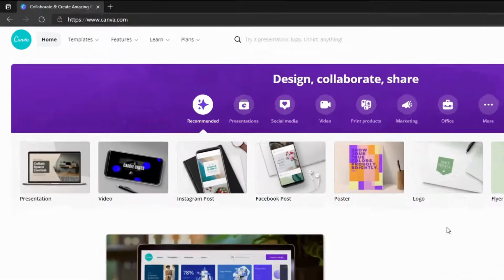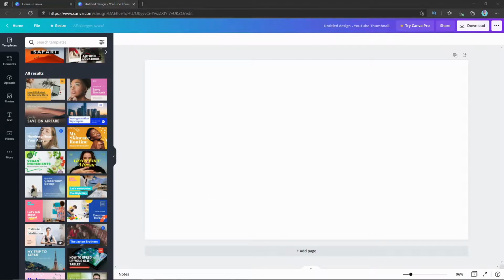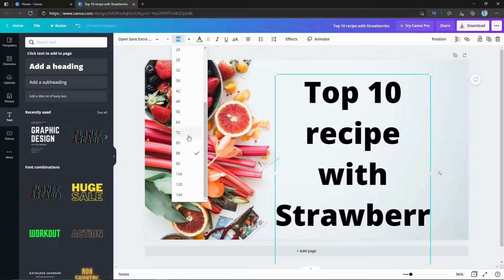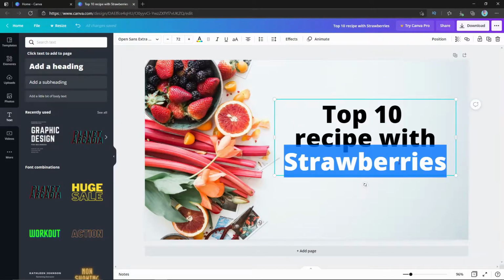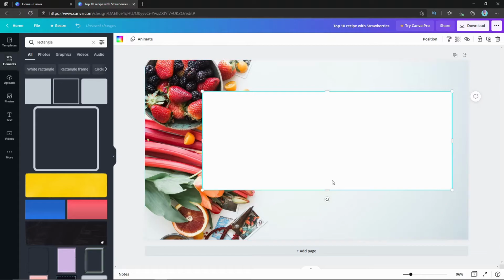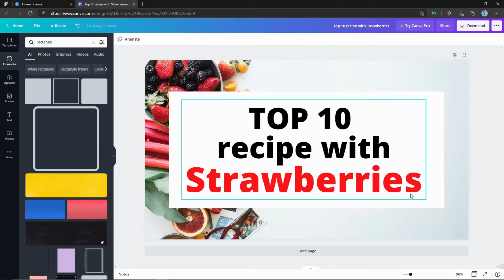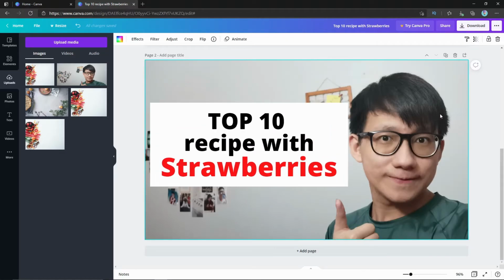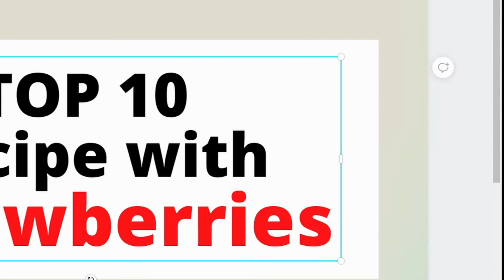How to make Custom Thumbnail for Youtube 2021 (Free & Easy) // Canva Tutorial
How do you make awesome looking Custom Thumbnail that get your more views on Youtube video, even if you don't have any graphic design knowledge?

In this video, I'm gonna show you how you can quickly design one using a web application named 'Canva'. This Canva tutorial will teach you the basic, beginner steps to create amazing looking thumbnail, with your Channel's flavor in it.